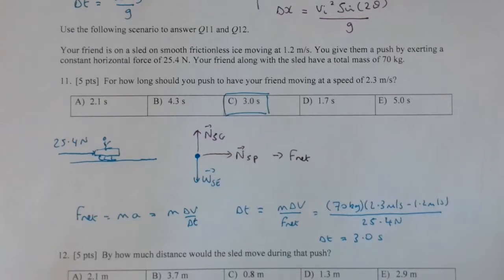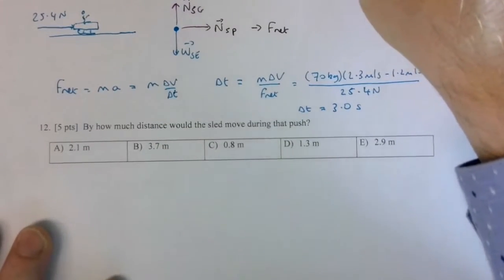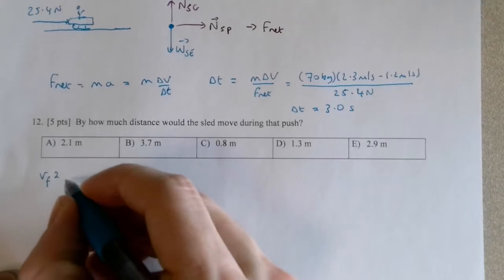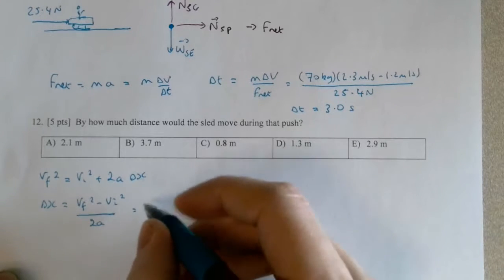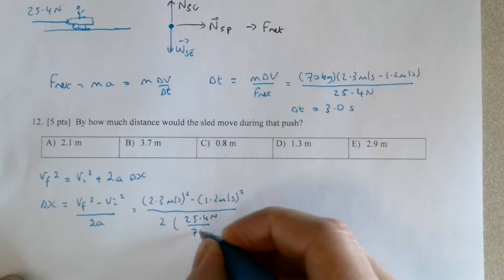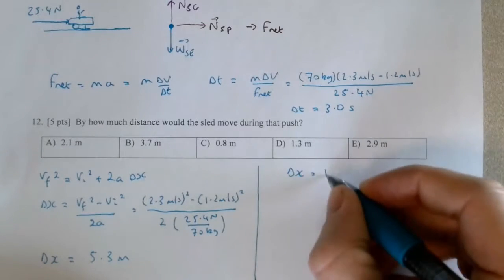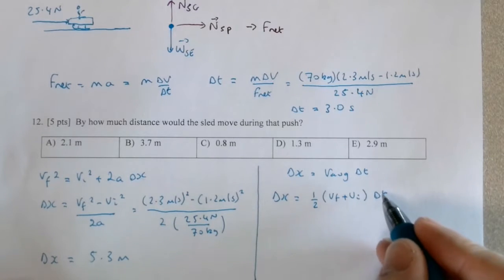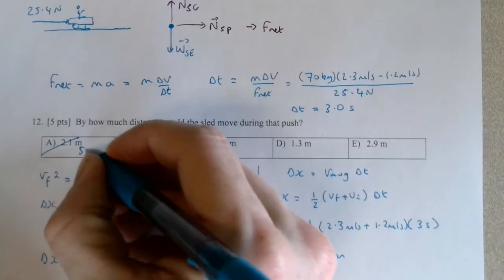Newton's Laws - Question 4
Question on Newton's laws and constant acceleration kinematics.

Physics 114 Fall 2019 - Exam 1 Question 12